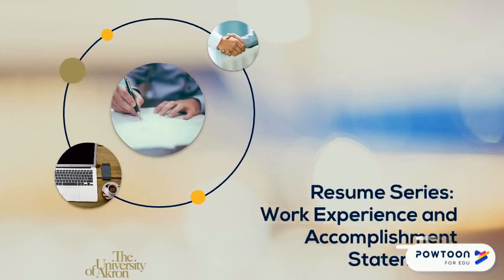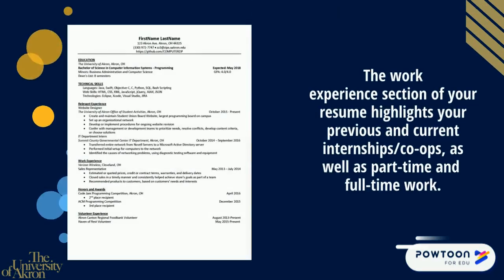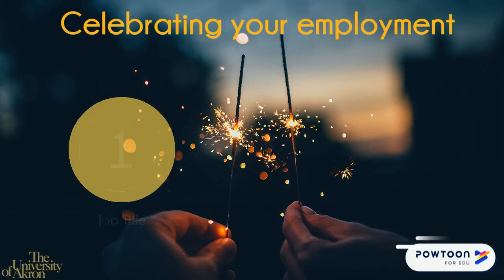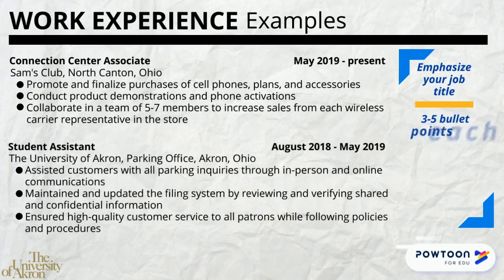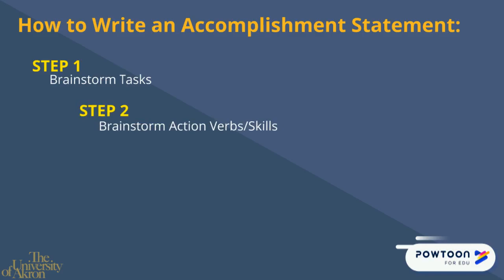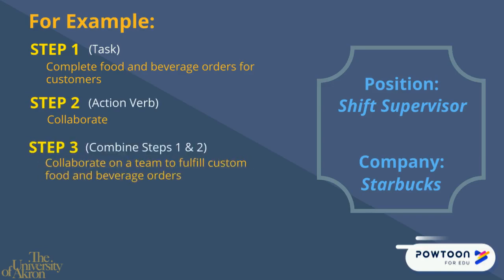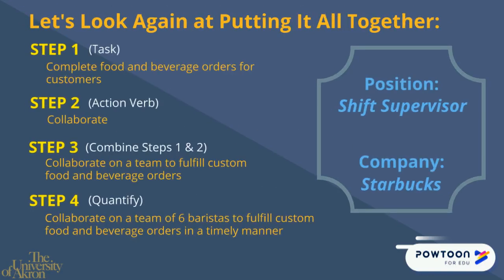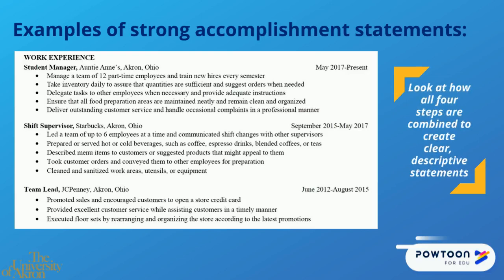Resume Building No 4: Work Experience and Accomplishments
Today we discuss the work experience and accomplishments section in your resume.